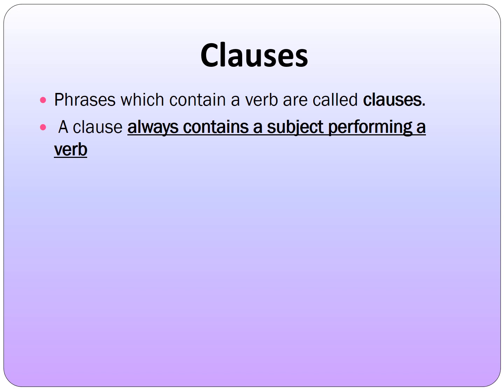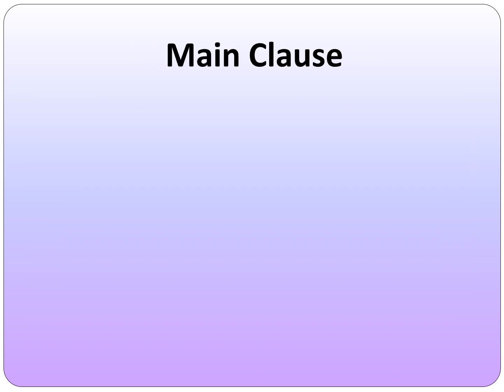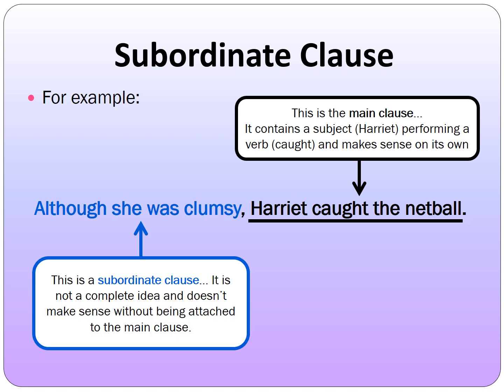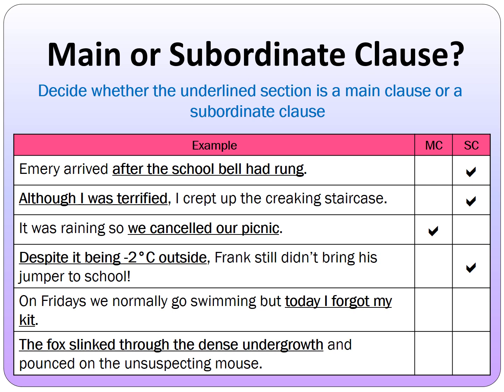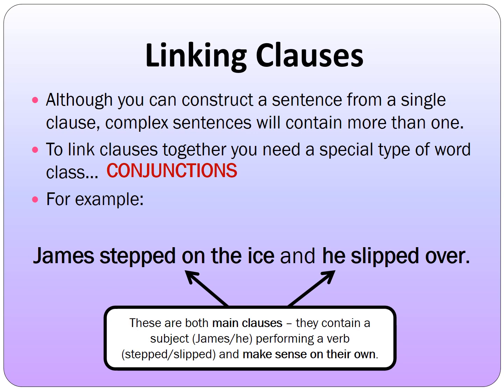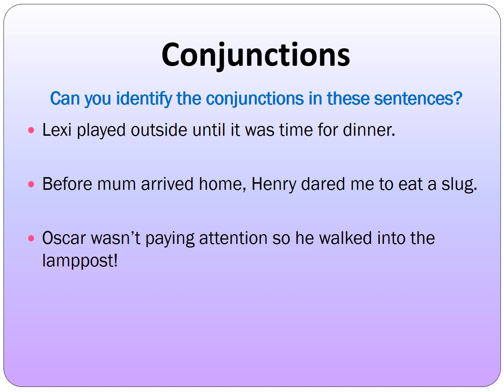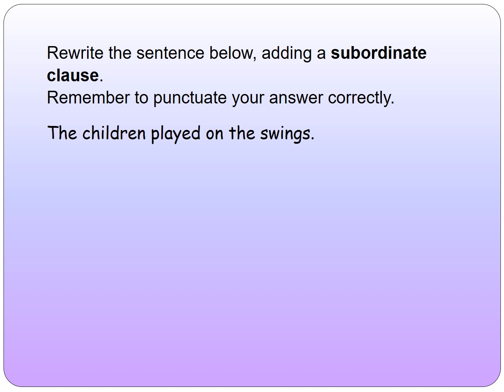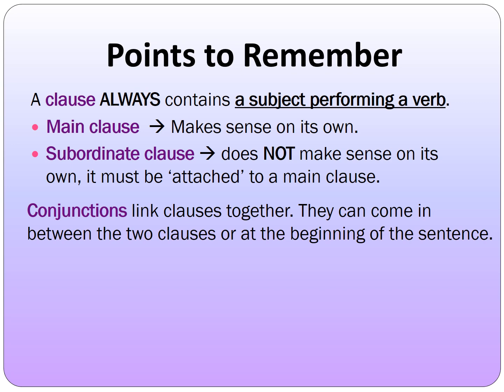Literacy Day 4 - Main and Subordinate Clauses